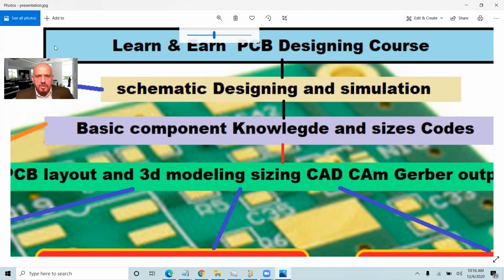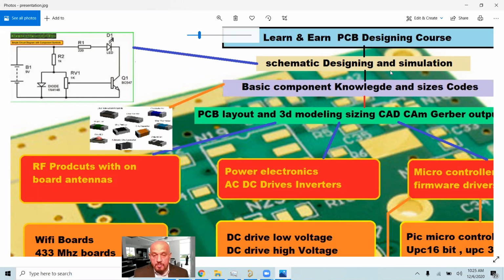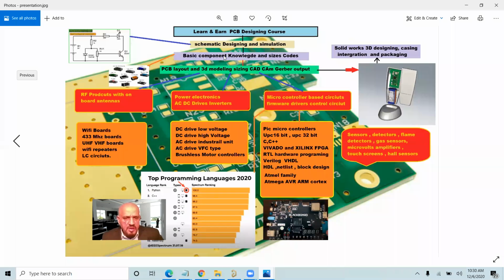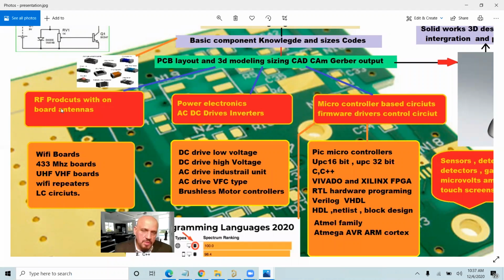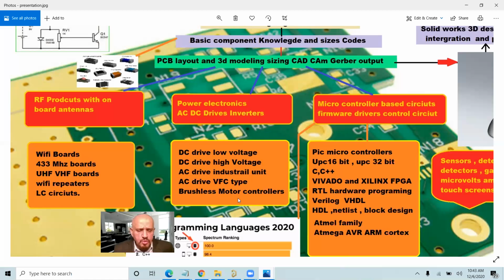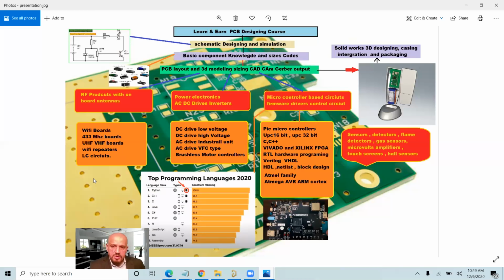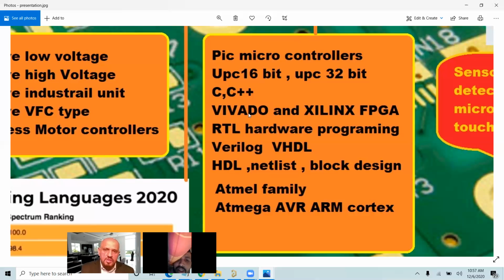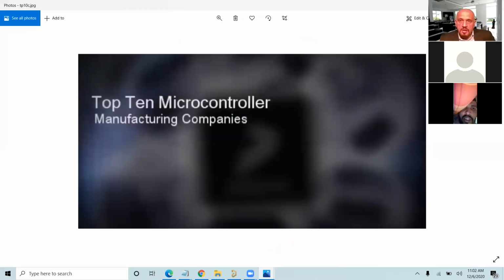winson education PCB designing Altium Porteous advance electronics lecture1 06-12-2020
Learn n earn program is designed to train peoplle to become self employed
this lecture covers all the details of PCB circuit designing and earning good moving by remote jobs
we are giving financial support to people who have developed any product to market there products world wide
you can become virtual assistant by joining winbay.uk and winpay.uk and winbay.pk